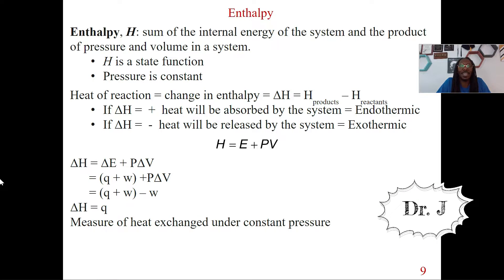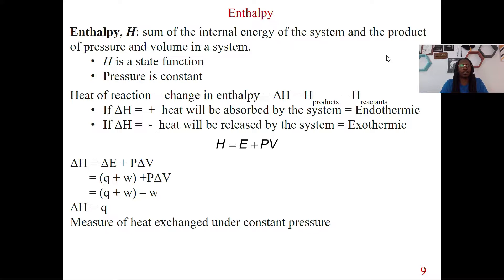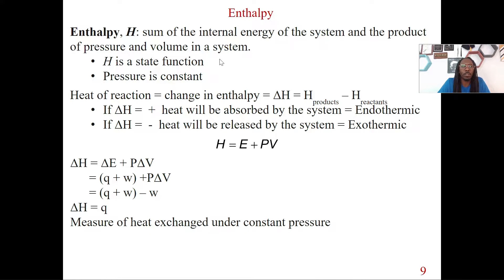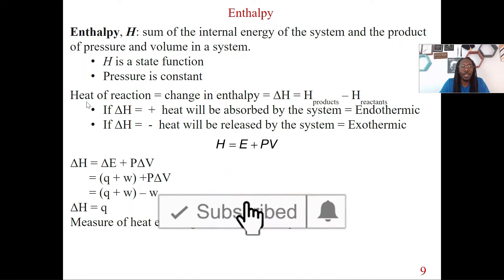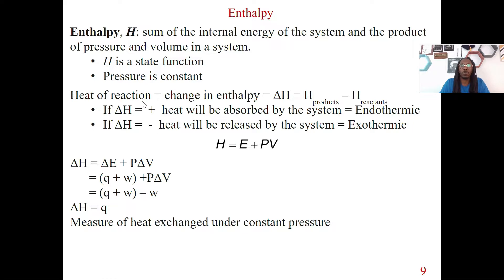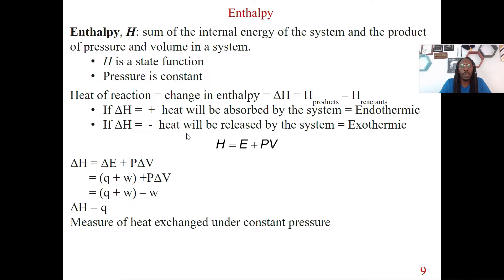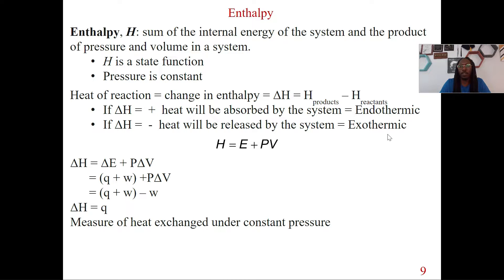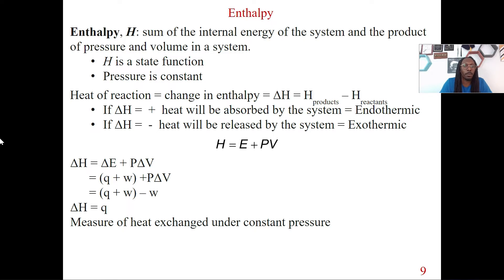Enthalpy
In this video, Dr. J will talk about the state function, Enthalpy. He will show you a basic introduction to Enthalpy.  Check out this playlist for more help with chemistry.

Unit 4 Outcomes:

Define and apply Ideal Gas Law
Describe Kinetic Molecular Theory
Analyze different state functions in thermochemistry
Compare/contrast endothermic and exothermic reactions
Explain and describe the relationship between heat and work
State and apply heat capacity
Describe and use Enthalpy
We will cover: Energy, heat, work, Enthalpy, gases, ideal gas law, effusion, calorimetry, KMT theory